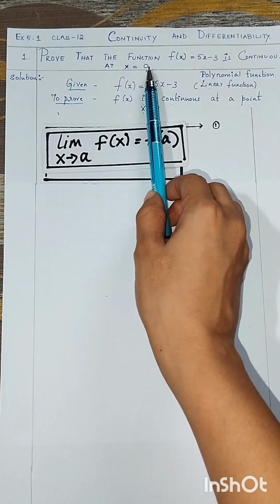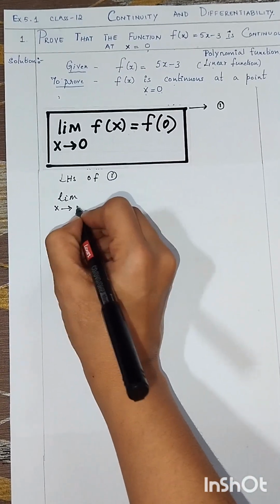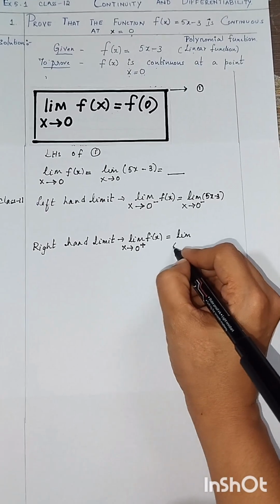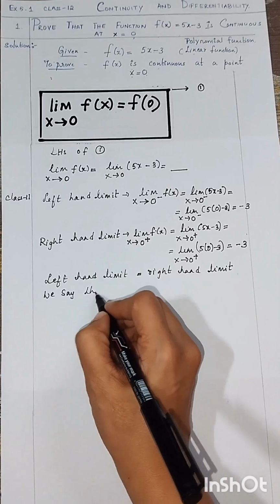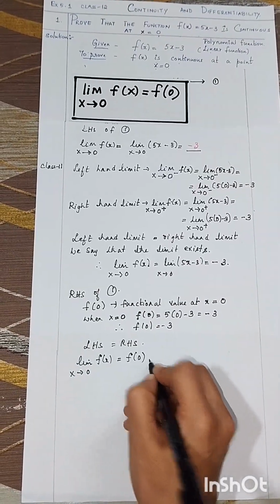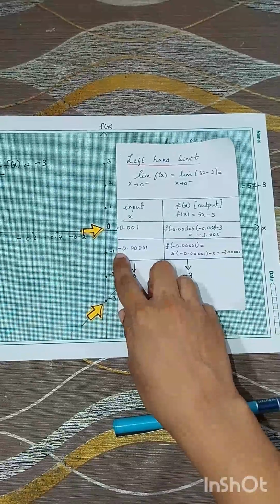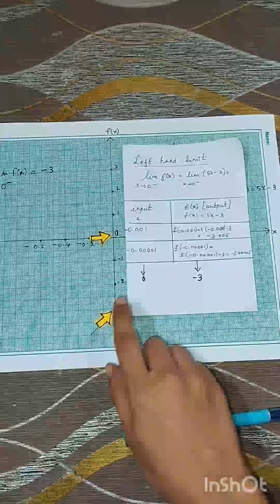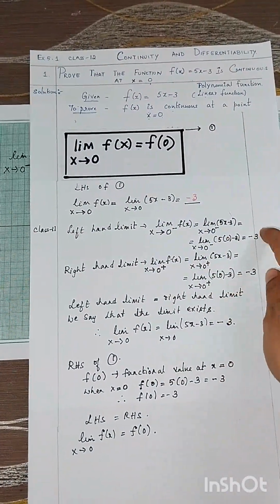1] Q1 exercise 5.1 Prove that the function f(x)= 5x-3 is continuous at x=0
Mathematics
Class12
Continuity of the linear function
Graph help